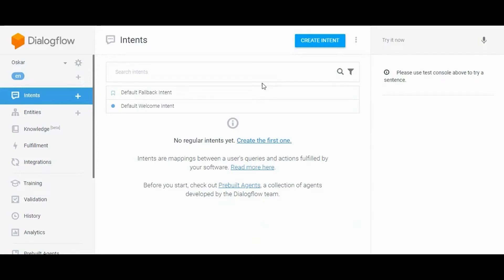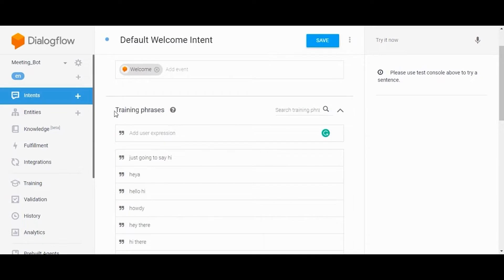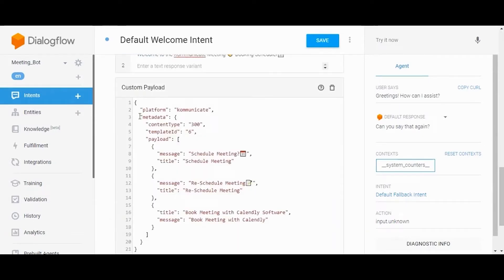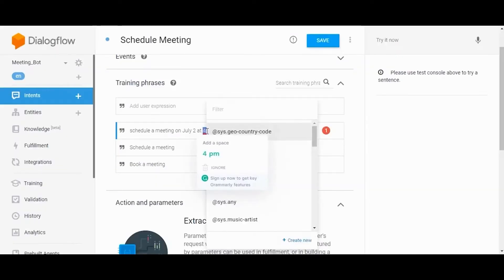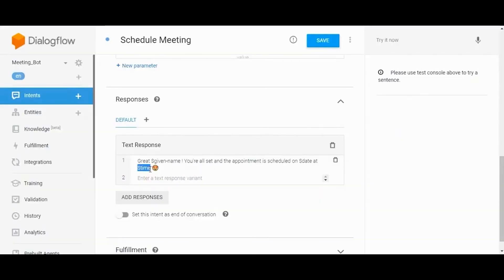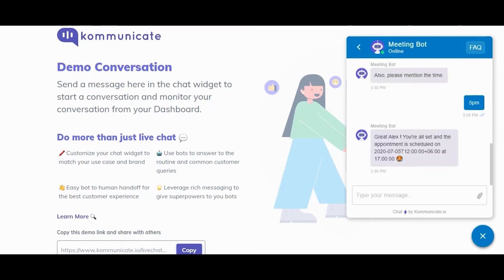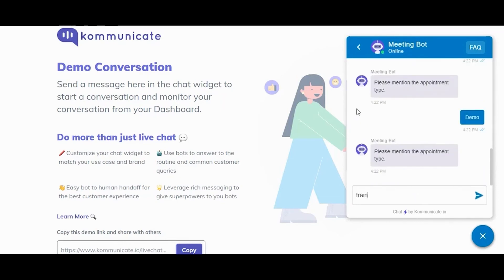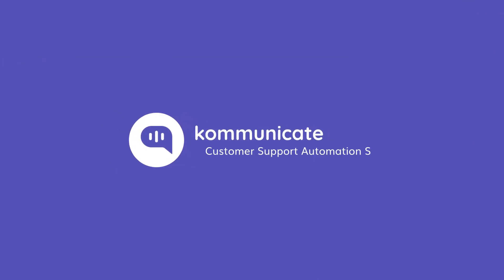Creating & Integrating A dialogflow Bot: Agents, Intents, Entities | Kommunicate 2023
Click on "cc" to enable subtitles. Please choose your preferred subtitle language in the settings ⚙️

In this video, you can see how you can easily create and integrate a DialogFlow bot. We will see how to create Agents, Intents, and Entities. It will be a step-by-step guide and after watching this video you'll be able to create a Dialogflow bot in no time and integrate it into your website.

Did you know that you can create the smartest self-learning AI chatbot WITHOUT ANY CODE in less than 5 minutes!  Sound's interesting, right?
Kommunicate welcomes you to automate customer support with the most powerful chatbot builder!

How to Integrate a Dialogflow chatbot with a Telegram video is out!

Chapters:
00:00 Introduction
00:20 Creating an agent
00:35 Creating an intent
02:06 What are System entities?
02:45 Testing the bot
03:24 Creating developer entities